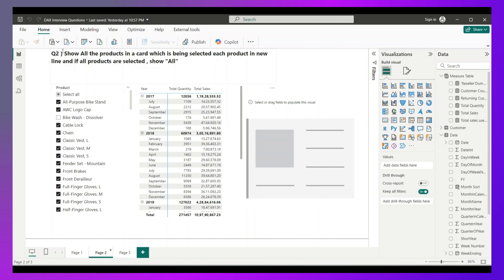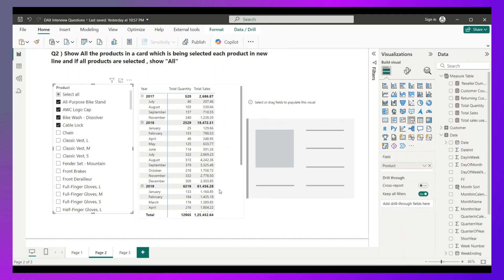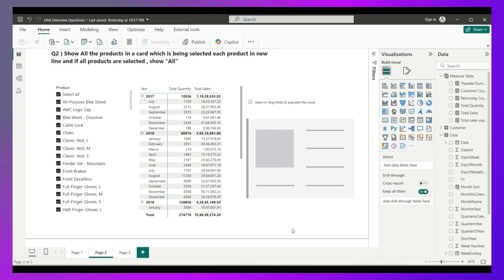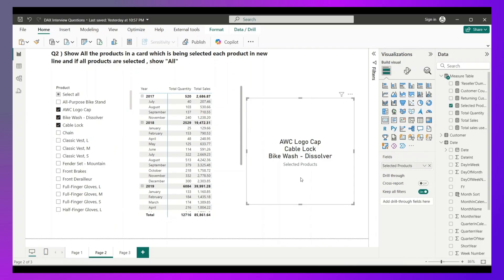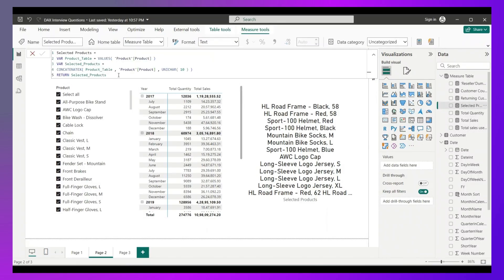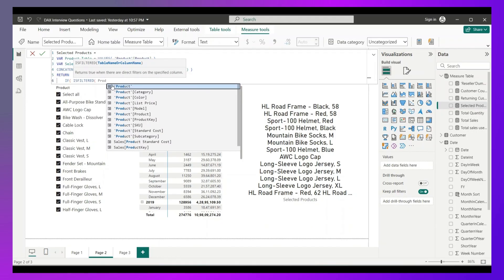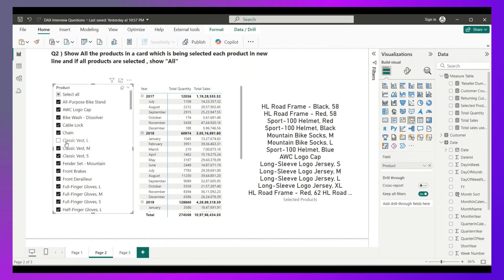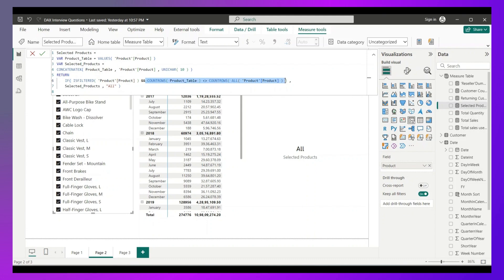DAX HARD PROBLEM | ASKED IN THE POWER BI INTERVIEW | MUST WATCH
Struggling with tough DAX questions? This video covers a challenging DAX problem asked in a Power BI interview. Learn how to crack it step-by-step. A must-watch for all Power BI learners!